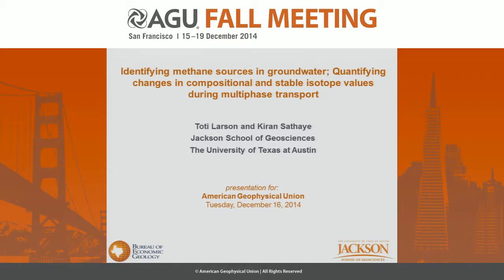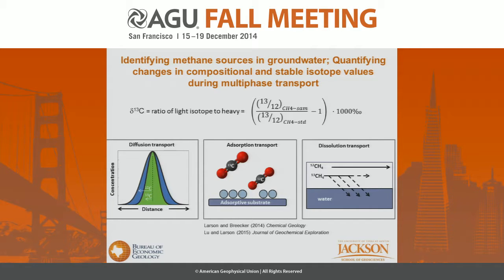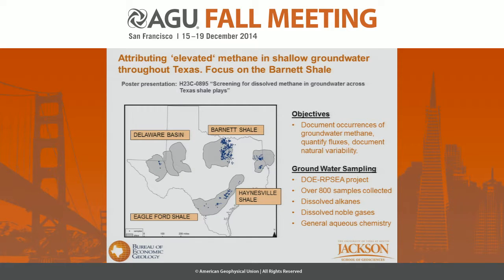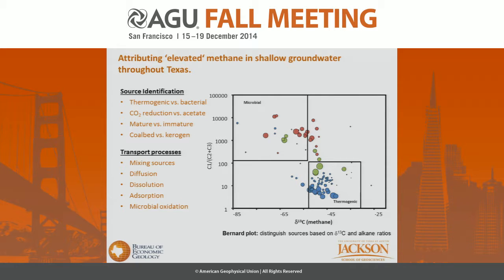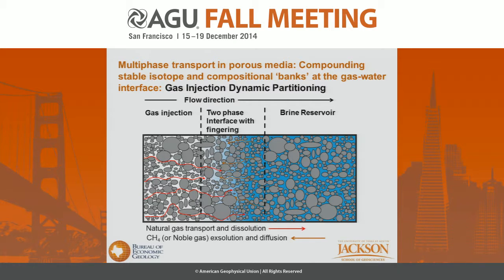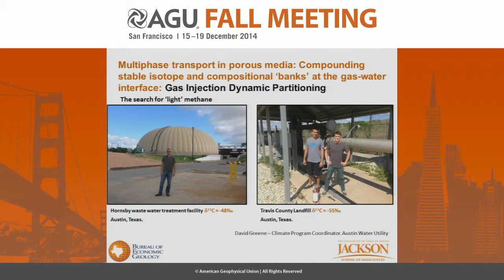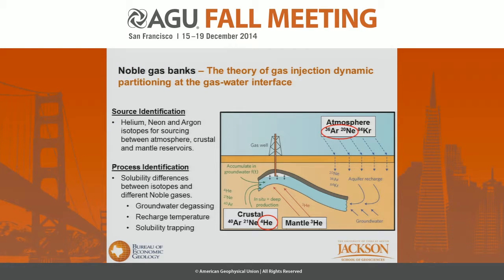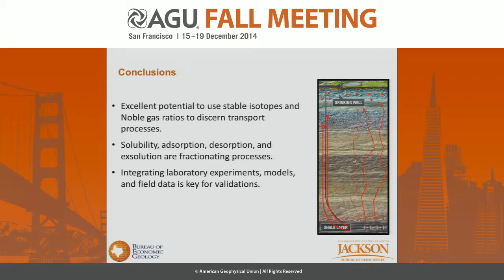Identifying Methane Sources in Groundwater; Quantifying Changes in Compositional and Stable...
2014 Fall Meeting

Section: Hydrology

Session: Natural and Anthropogenic Contamination of Water Resources Related to Oil and Gas Production from Unconventionals: Processes, Monitoring, and Stewardship I

Title: Identifying Methane Sources in Groundwater; Quantifying Changes in Compositional and Stable Isotope Values during Multiphase Transport

Authors:
Larson, T, University of Texas at Austin, Austin, TX, United States
Sathaye, K, University of Texas at Austin, Austin, TX, United States